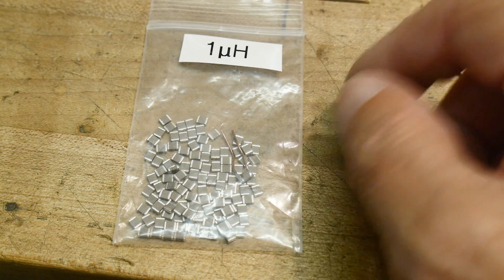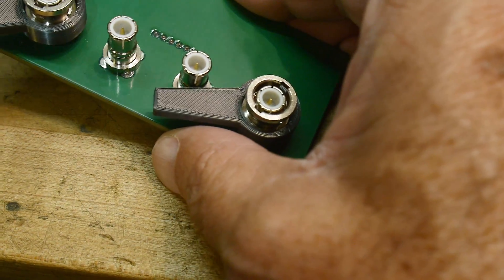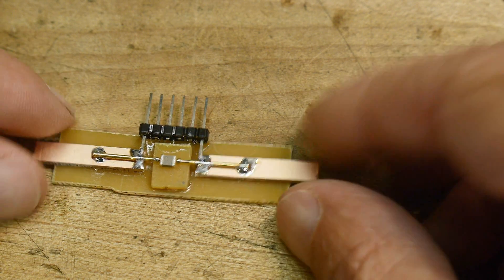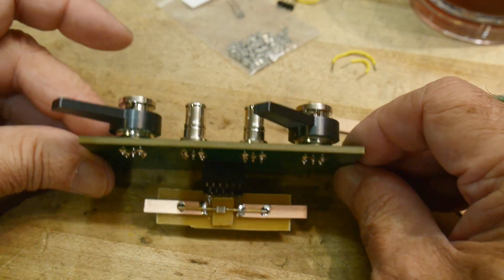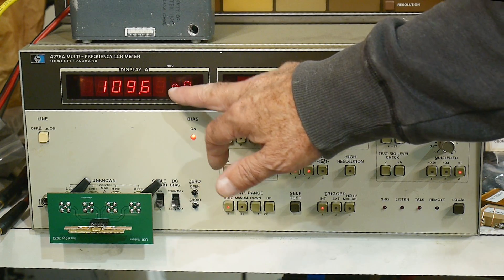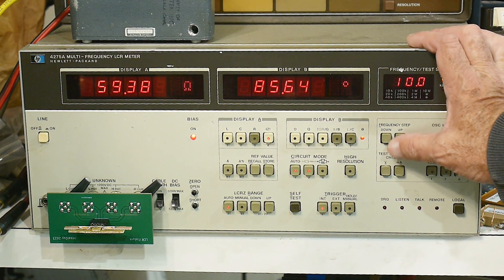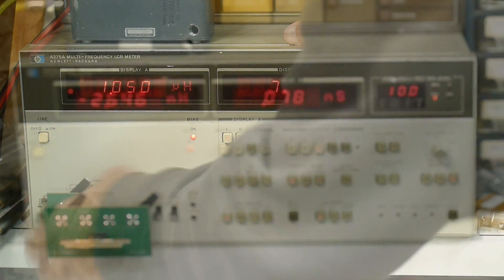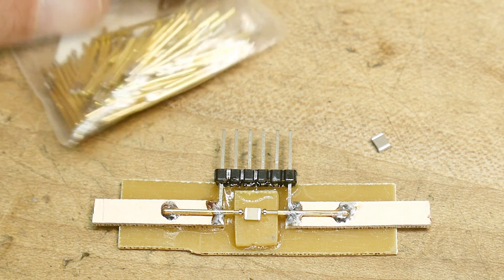#1700 SMD Fixture for LCR Meter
Episode 1700
I used pogo pins to make a DIY SMD fixture
you can do an open/short calibration to remove any parasitics